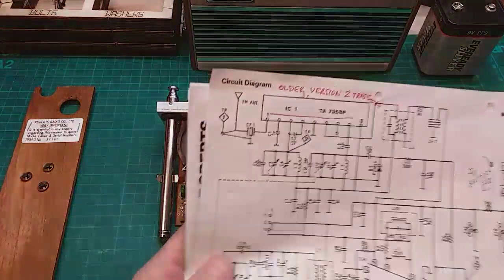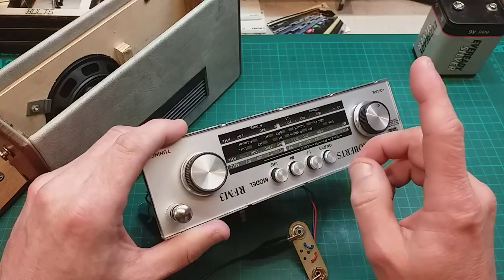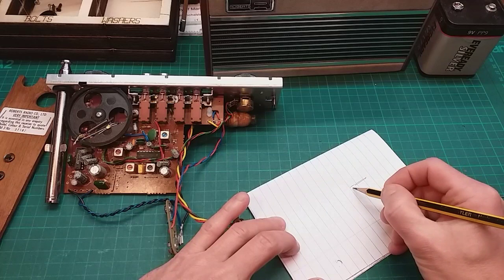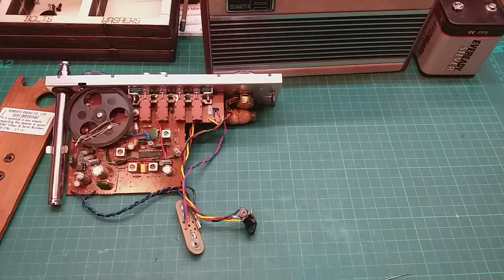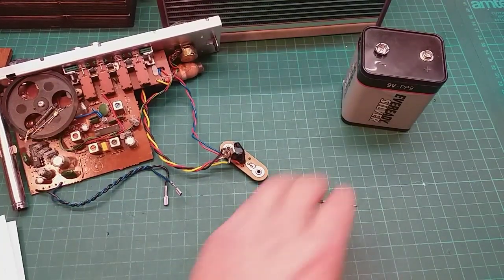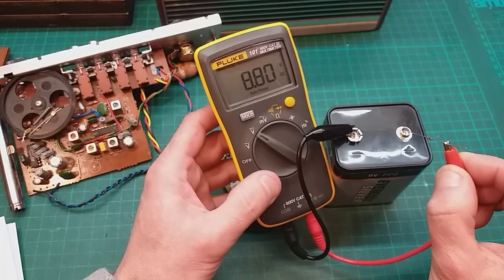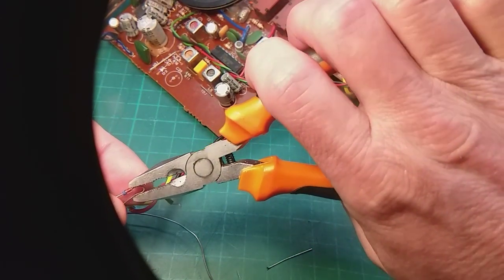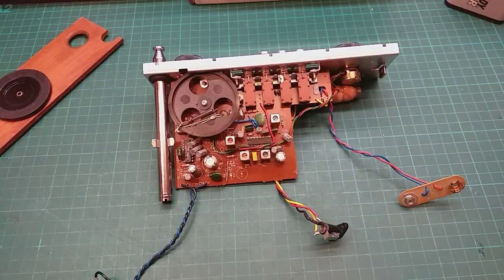Roberts RFM3 Radio , Test & Reverse Polarity Protection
Adding Some Protection for Reverse Polarity

Link to the  different  versions